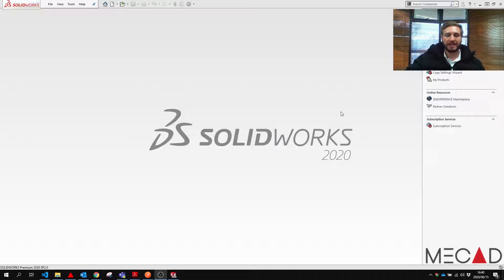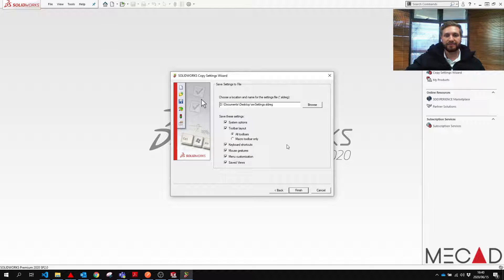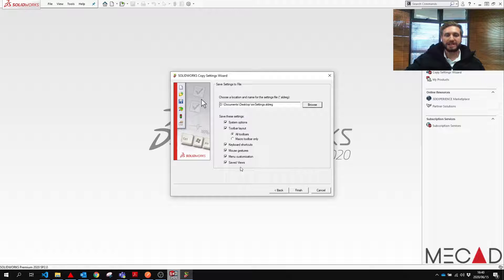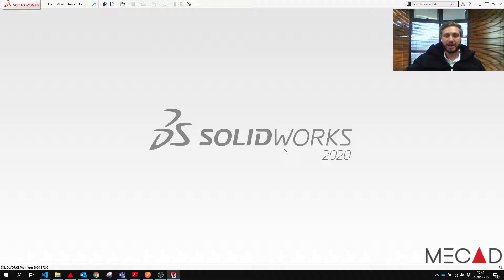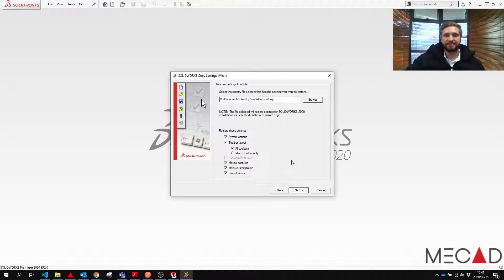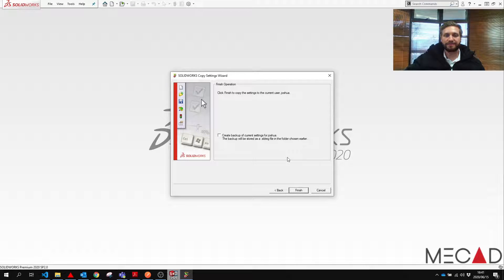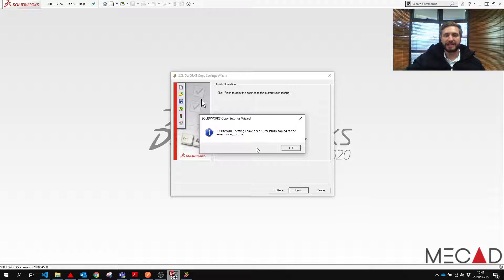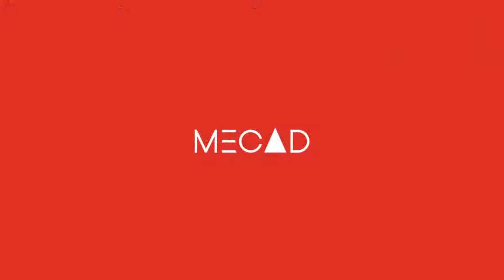Save/Restore SOLIDWORKS settings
The Copy Settings Wizard will save a significant amount of time when setting up SolidWorks for the first time on a new workstation or in the event that SolidWorks needs to be re-installed.

It makes it quick and easy to transfer your preferences to a different workstation that you normally don’t use by simply restoring from the .sldreg file that this utility produces.

Today we will show you how to save and restore these SOLIDWORKS settings.

Video created by: Joshua Karp